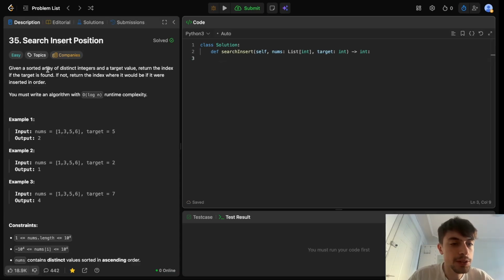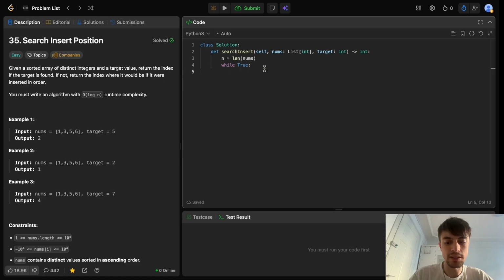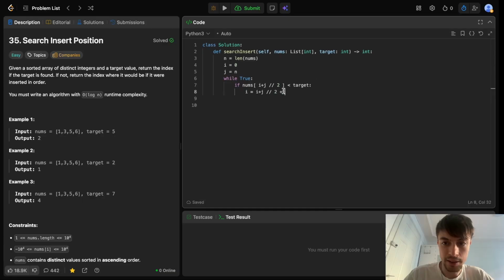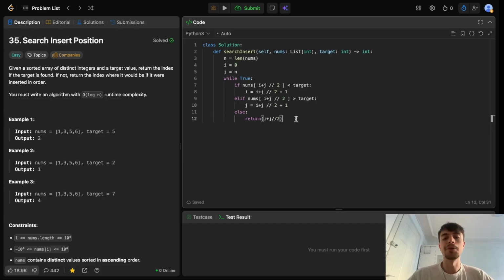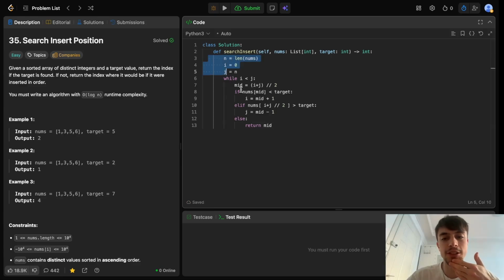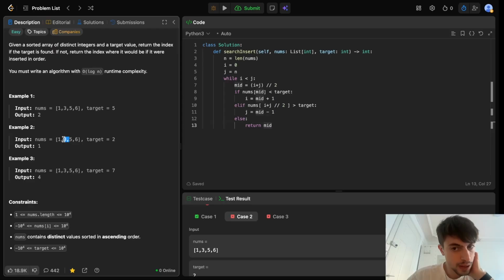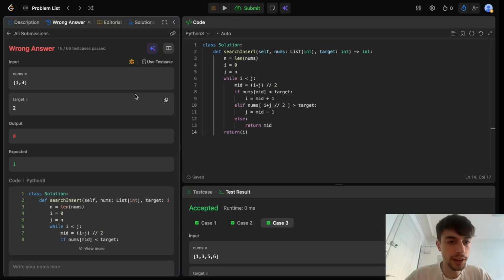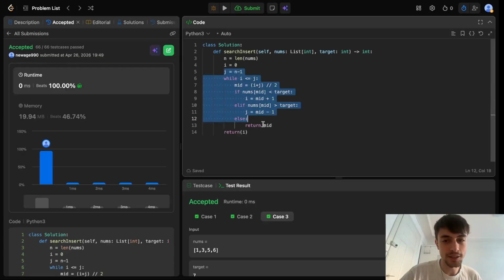LeetCode every single day until I'm a PRO - 35. Search Insert Position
Today’s Challenge:

    Problem: 35. Searcg Insert Position

    Difficulty: Easy